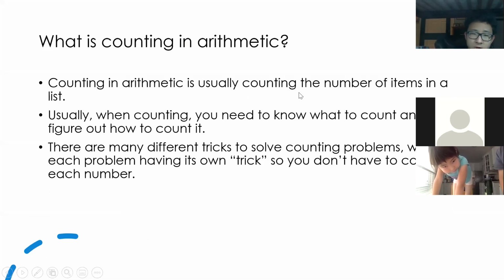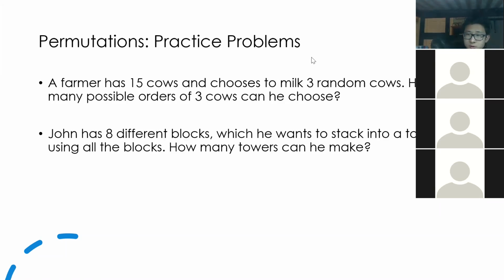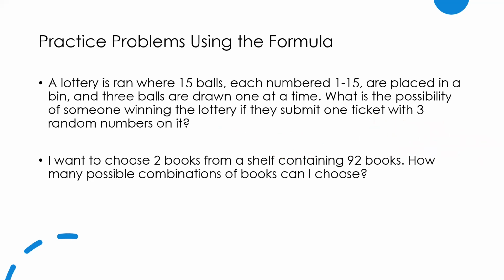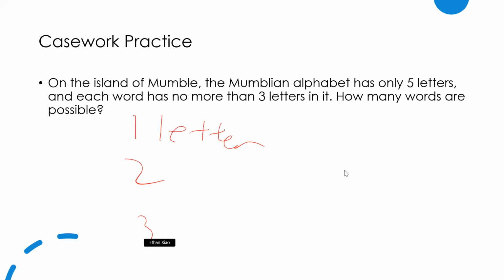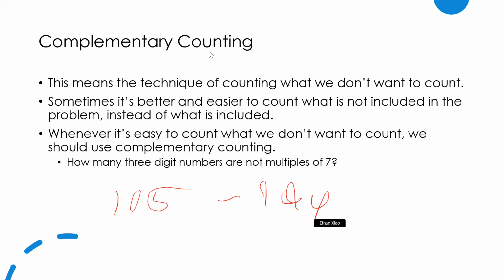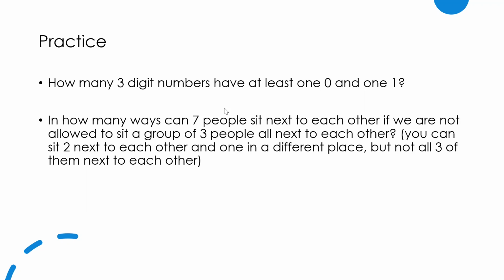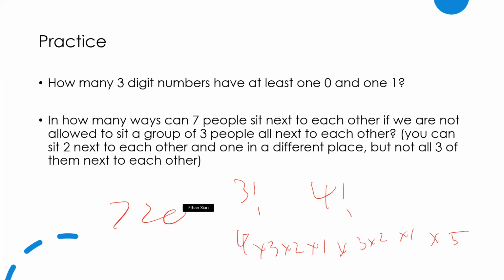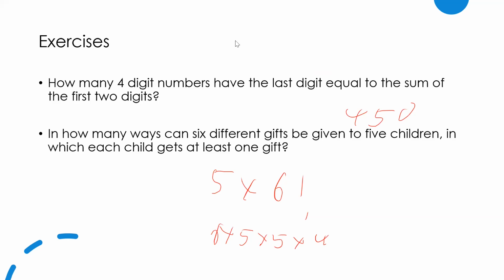Counting in Arithmetic: Introduction to Counting and Probability 5/2/21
Alphademic Learning tutor Ethan Xiao teaches "Counting in Arithmetic" in his 2nd Introduction to Counting and Probability class.